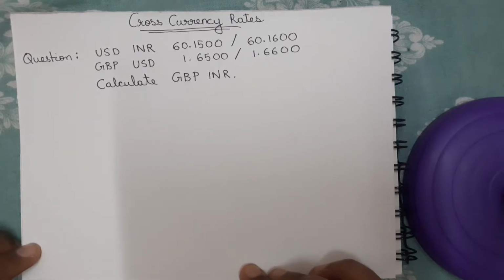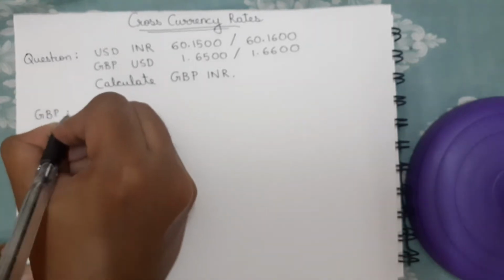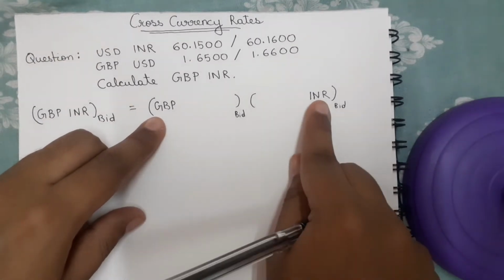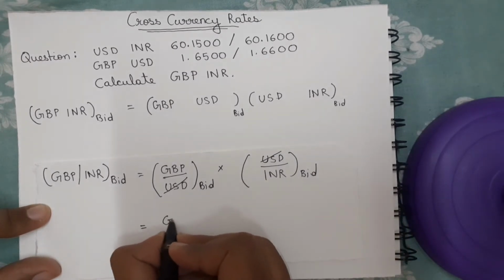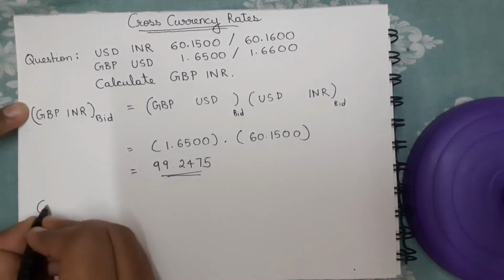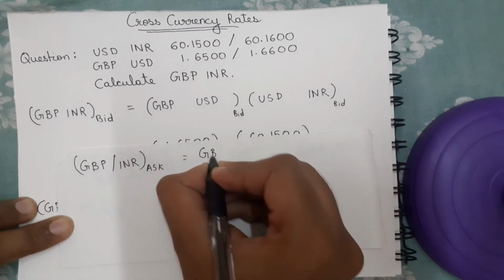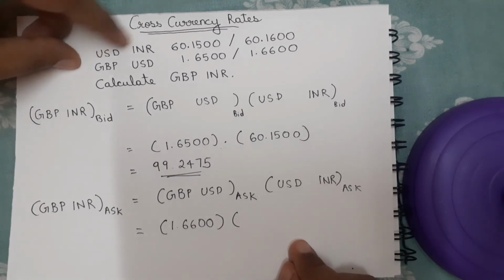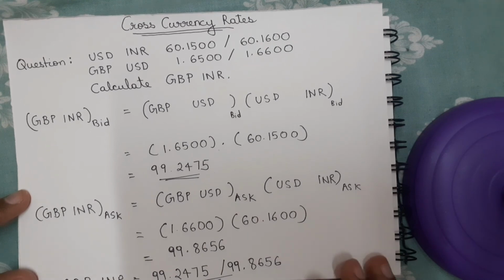Cross Currency Rates / Problem 1 / International Finance / BMS / BBA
Hi Friends,
In this video we will solve a problem on cross currency rates from the chapter Introduction to Exchange rates in International Finance.